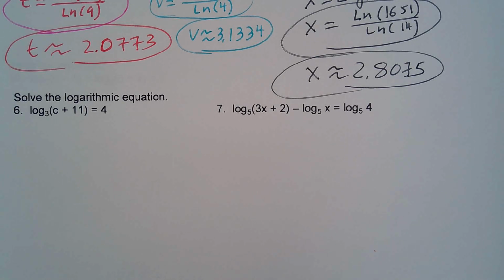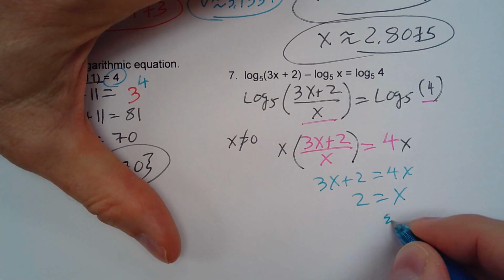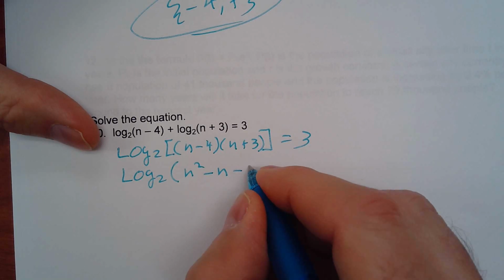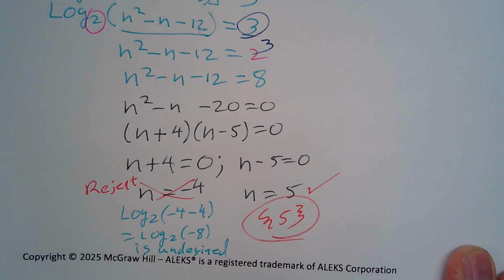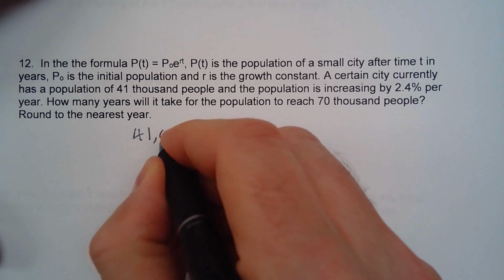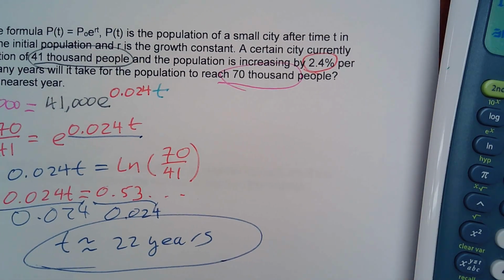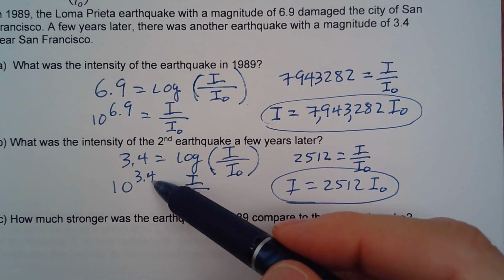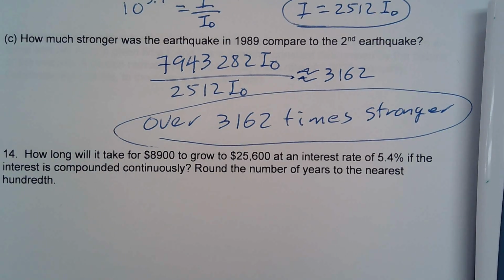Sections 9.5 & 9.6 Additional Exercises Part II